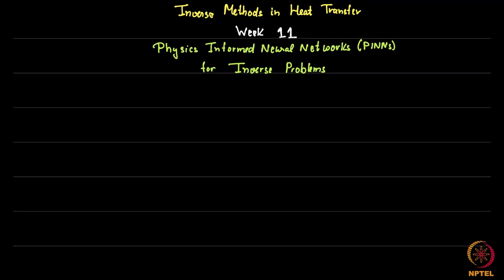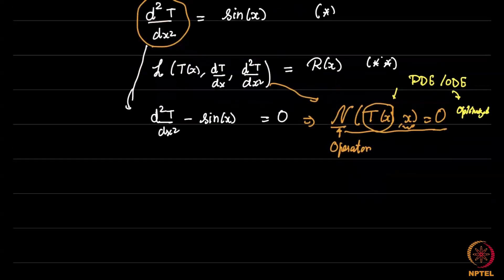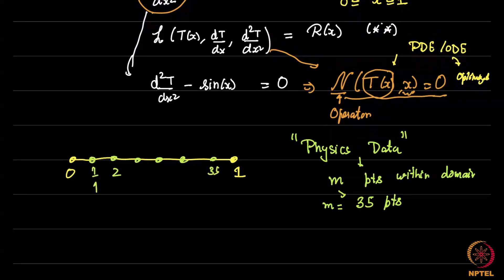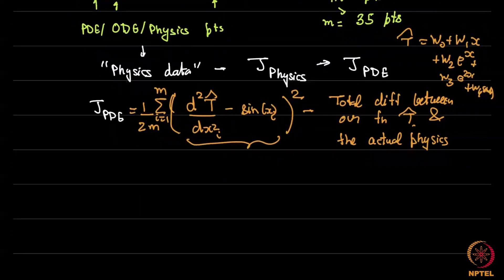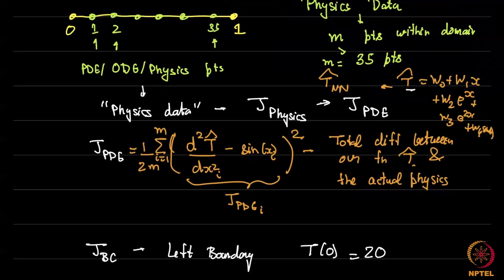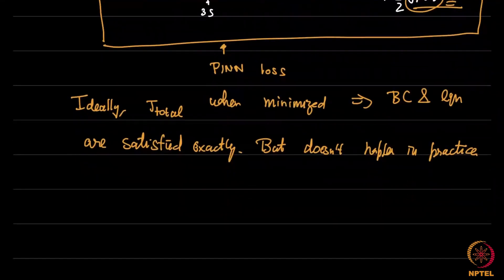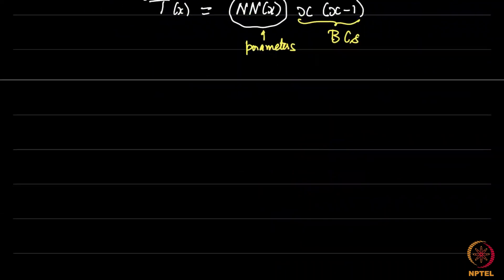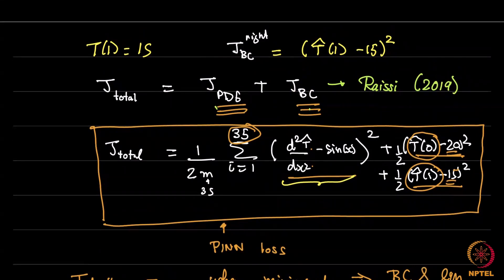#59 Physics Informed Neural Networks | BC Incorporation | Inverse Methods in Heat Transfer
This lecture addresses the practical aspects of using PINNs, discussing how to incorporate boundary conditions, solve inverse problems by estimating unknown parameters, and combine experimental data with the physical constraints imposed by the PDE.